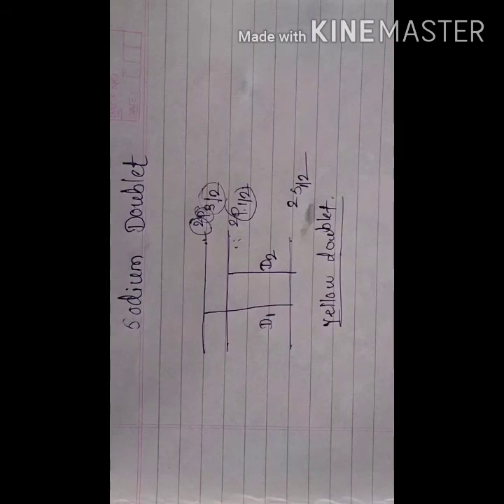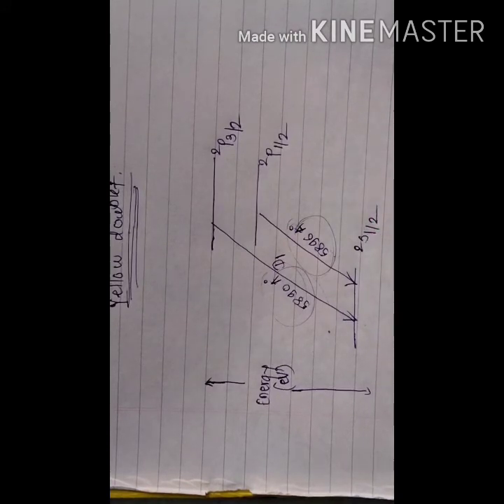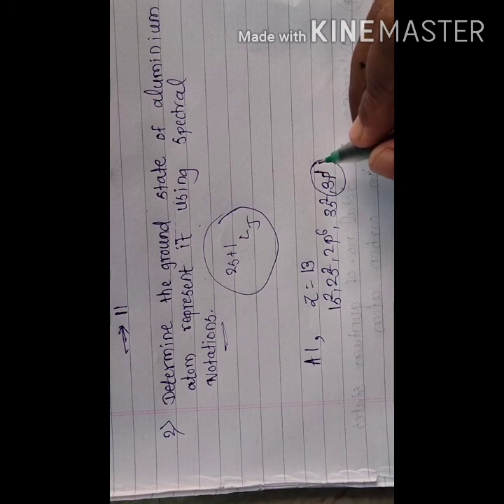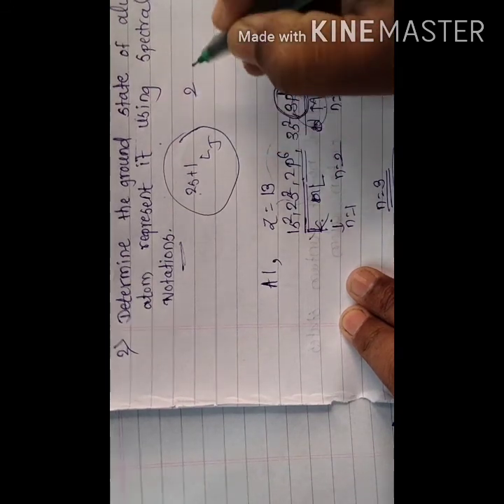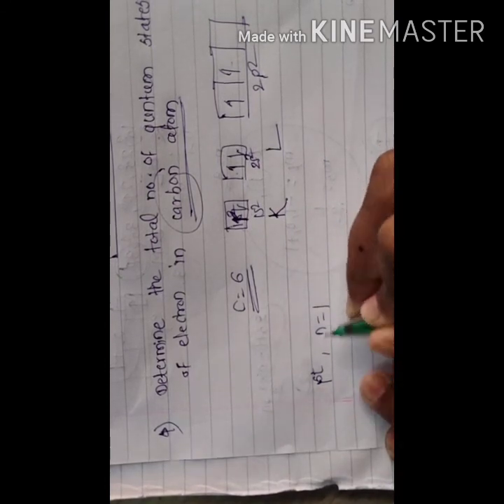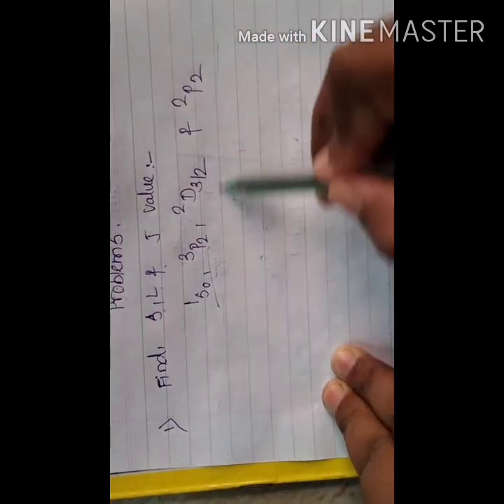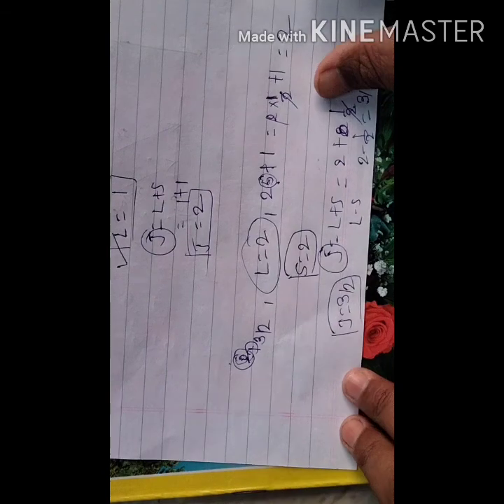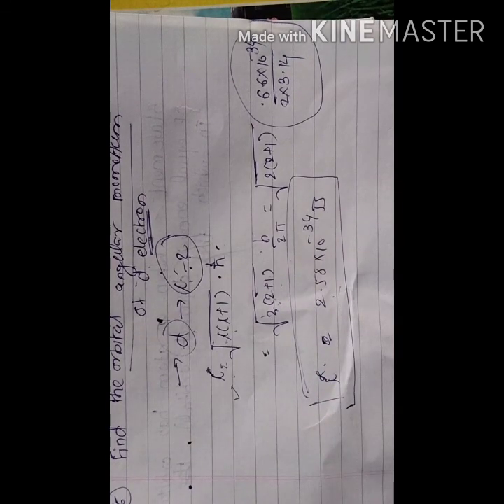Problems on One valance Electron system